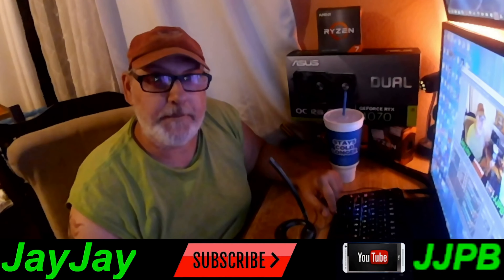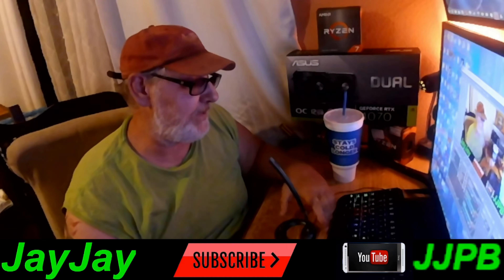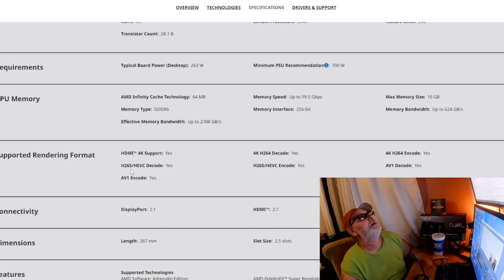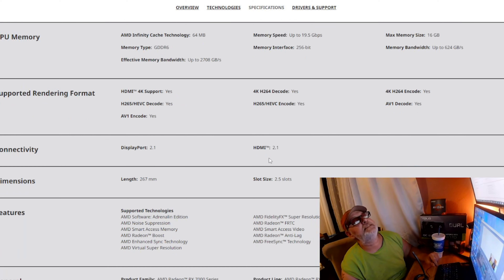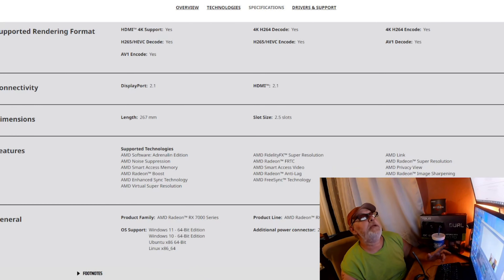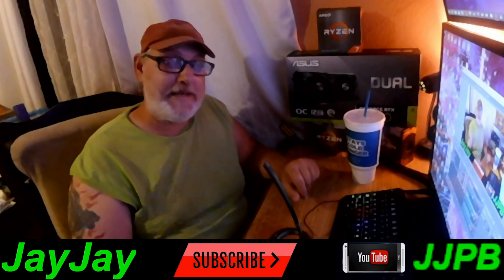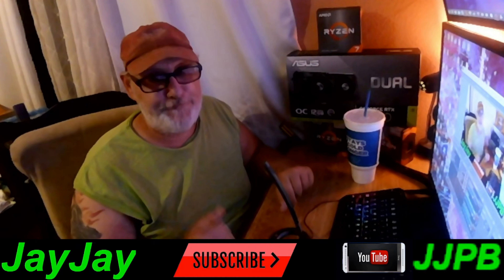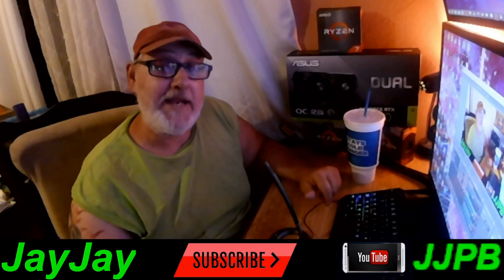Embargo Has Lifted!! For The Amd Rx 7800Xt And Rx 7700Xt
Hello Family, Friends, & Community Of You Tube 9/06/2023

Tonight were running late making this video but it is Embargo Day for Amd Rx 7800xt and the Rx 7700xt .So let`s dive Into the Abyss Of Amd!!!

Comment below if you enjoyed my video...  Subscribe and ring that bell to get my recent posts of new videos i put out and some positive likes would greatly be appreciated :) ... Thank You And Have A Great Night!!

Links to my Twitter and my You Tube Home Page And Community Page is below.